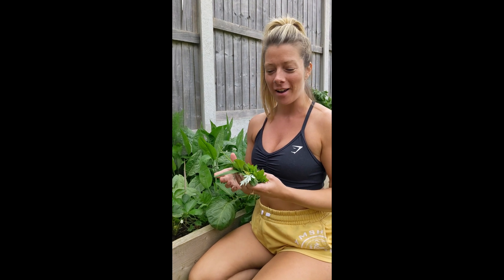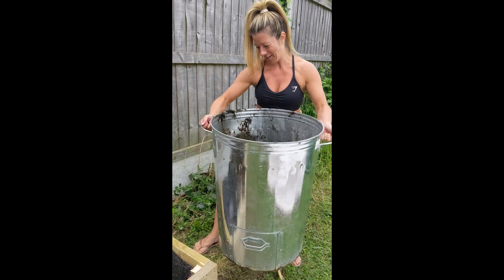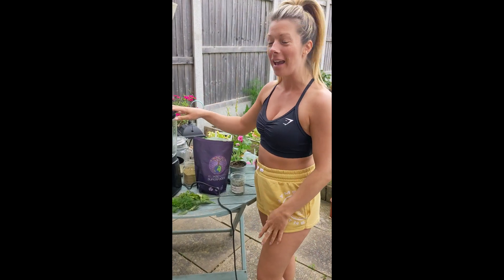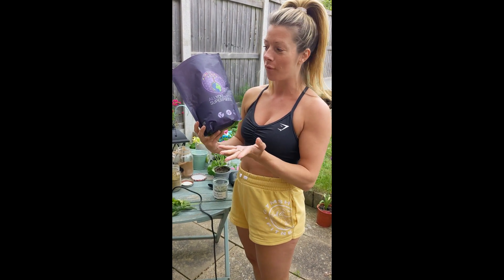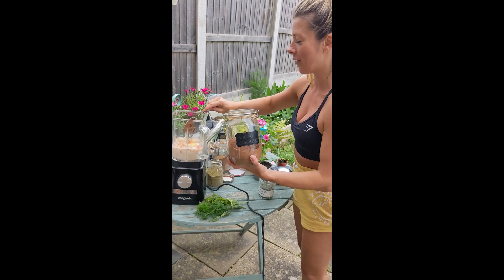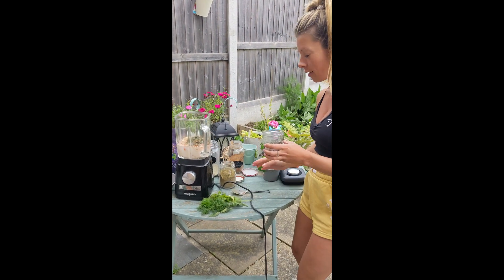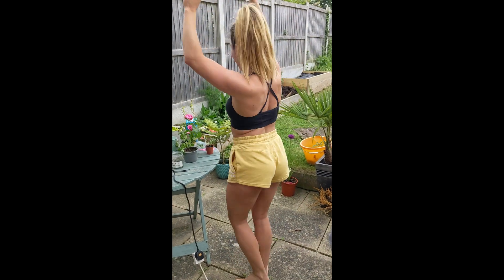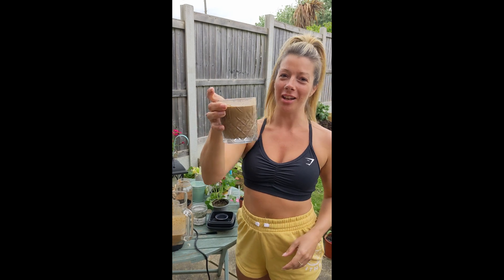The Ultimate Fresh All You Need Smoothie with Gina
All You Need Superfoods model Gina shows how she makes her ultimate fresh smoothie whilst building a new raised bed to grow more fresh smoothie ingredients in her garden.